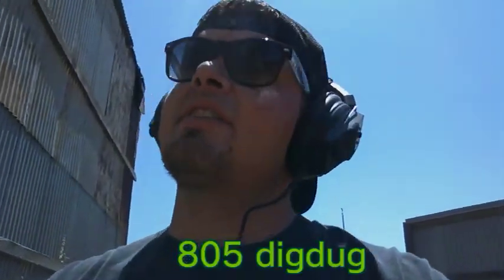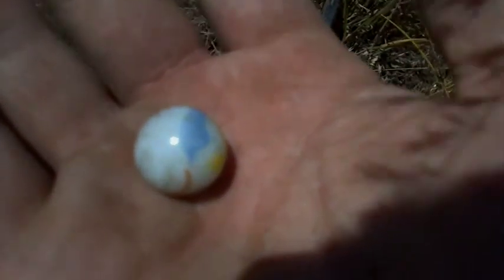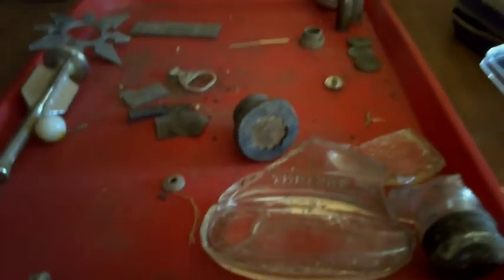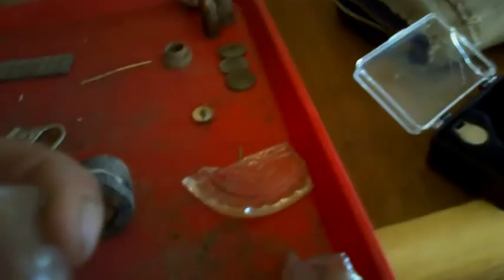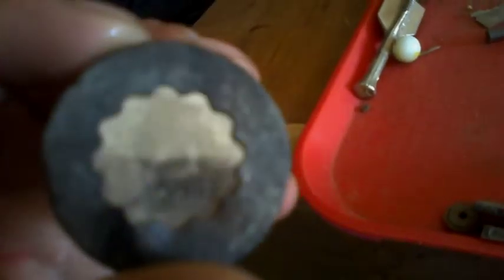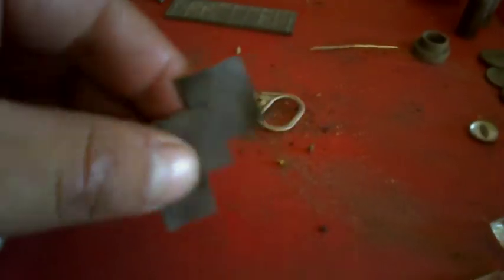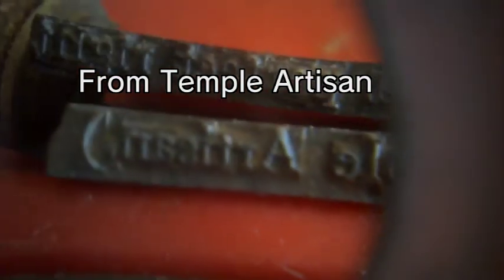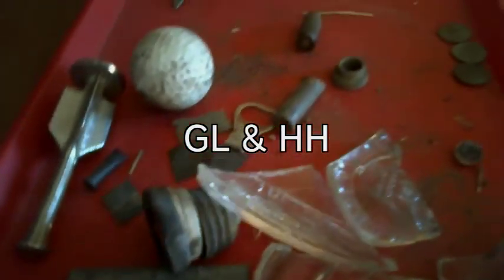went out by mysyelf 7/26/2012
Had fun by myself, was peaceful